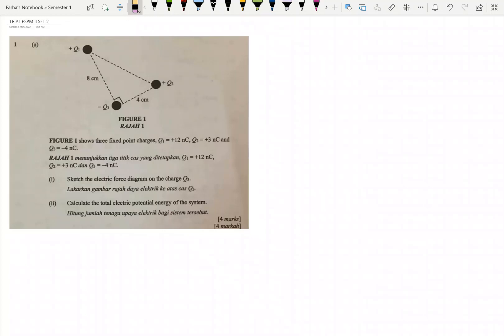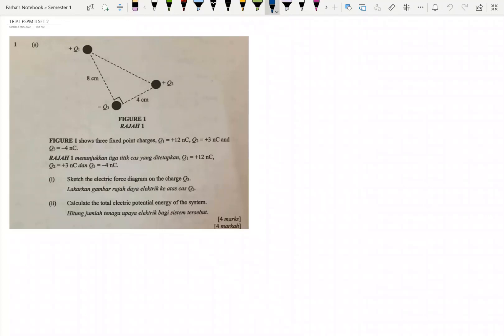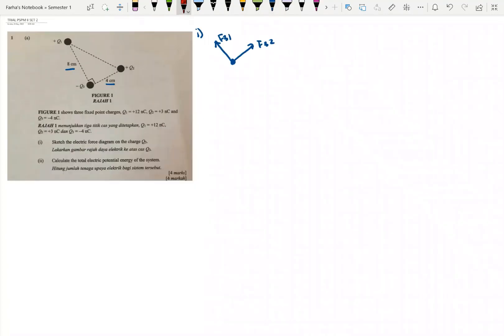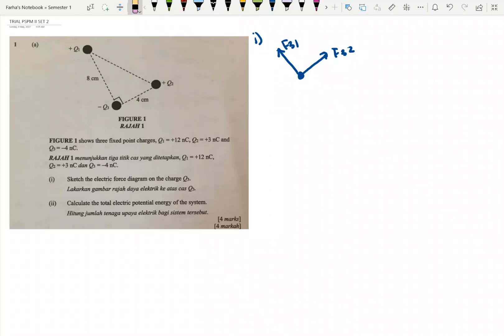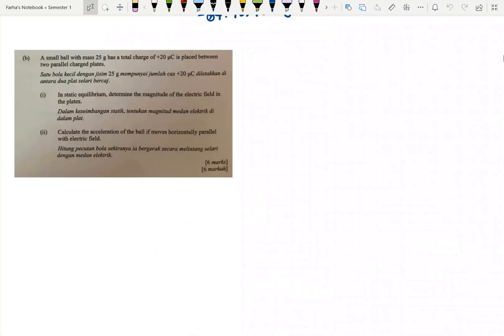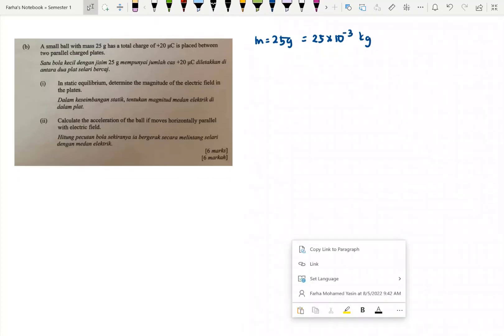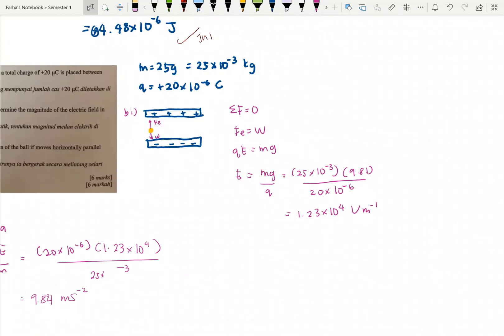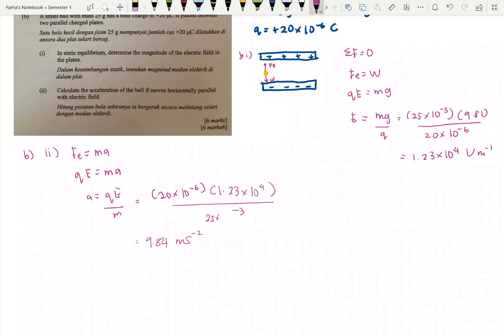Question 1 (Trial Set 2_PSPM2)